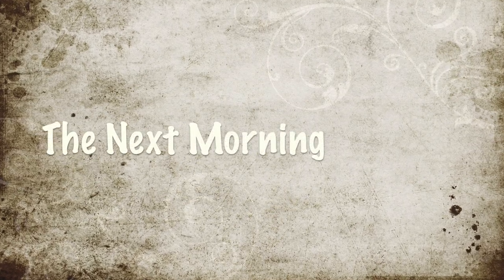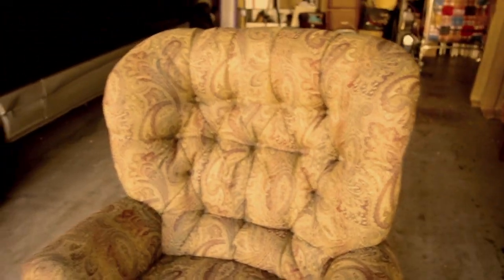DIY Upholstery Cleaning on a Recliner: 25 Cent Cleaning Solution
We found a nice recliner on the curb near our home. We took it home, vacuumed it, tightened up the bolts and then cleaned it with our DIY Carpet Cleaner solution and our Hoover Power Scrub carpet cleaner using the upholstery attachment.

The water we sucked out of the chair was gross (very dirty).
The Hoover Power Scrub uses very little detergent and lots of water. The suction power is amazing.

The chair was totall dry about 8 hours later. And it looked amazing.

The Hoover Power Scrub (retails for $220) but sells on Amazon for $120 to $150.

FREE EMAIL SAVINGS:
-Receive our FREE MoneySaving Email Newsletter:

Steve & Annette Economides - MoneySmartFamily.com
NY Times Best Selling Authors and Speakers
Authors of America's Cheapest Family Gets You Right on the Money!